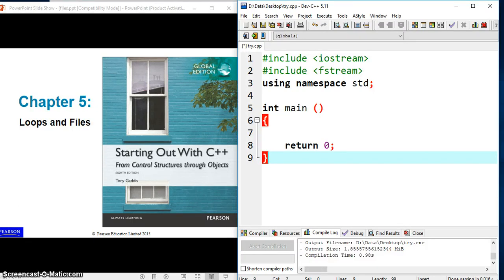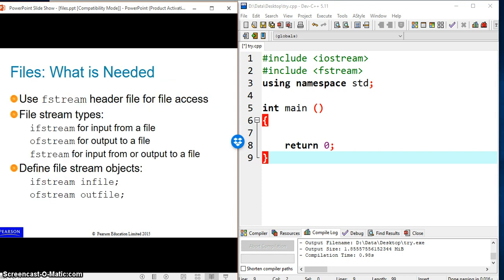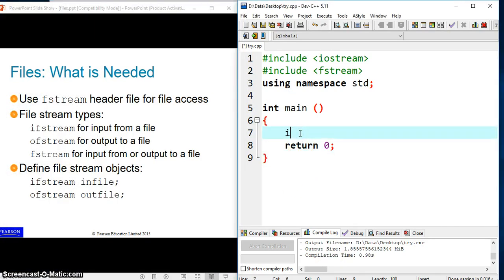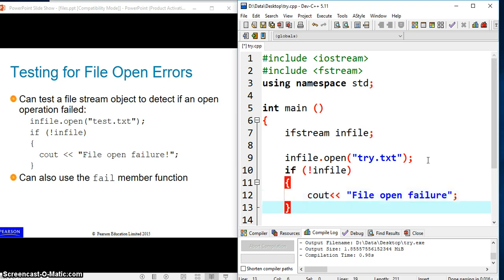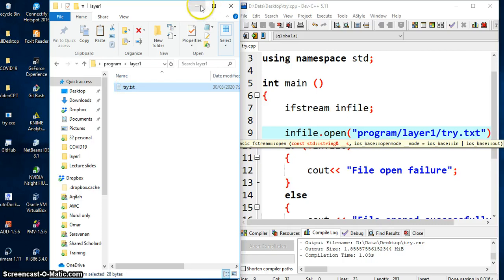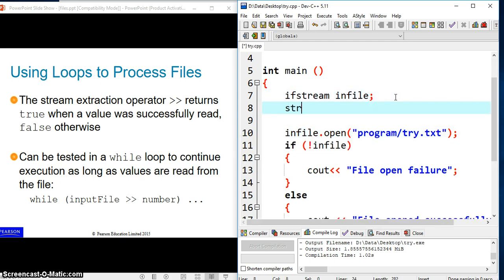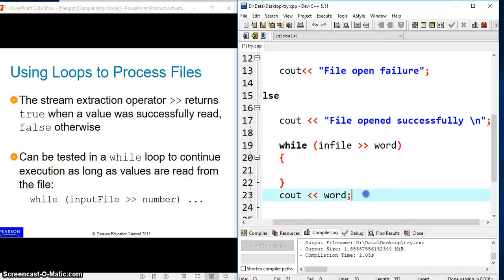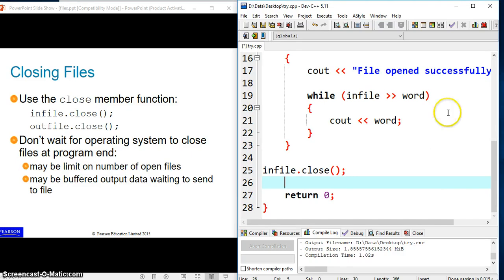Processing files using loops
This video explains how to open, use and close a file. Reading and writing to a file can also be done using loops. | Input/Output and Loops